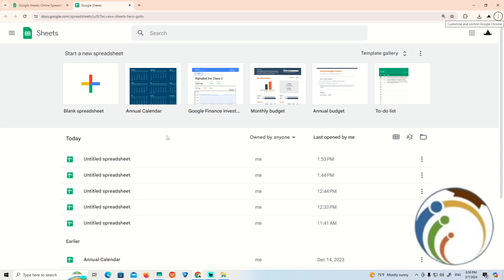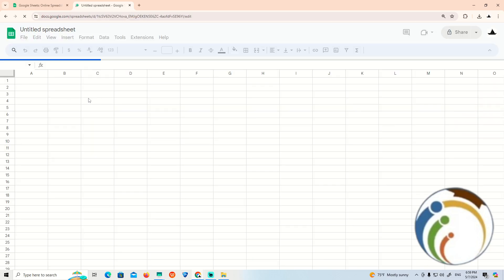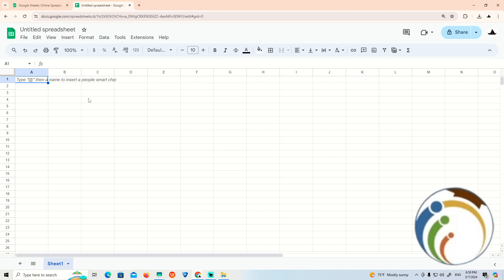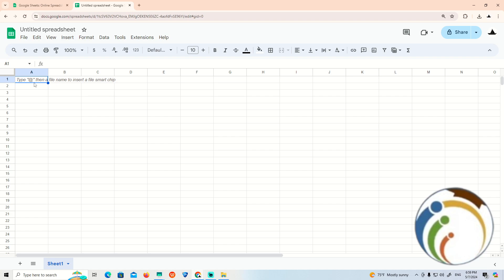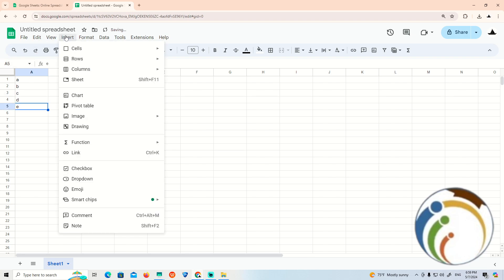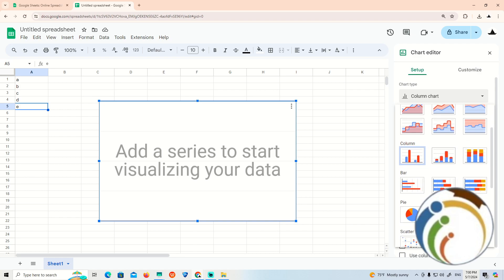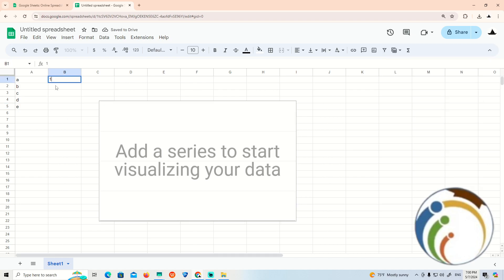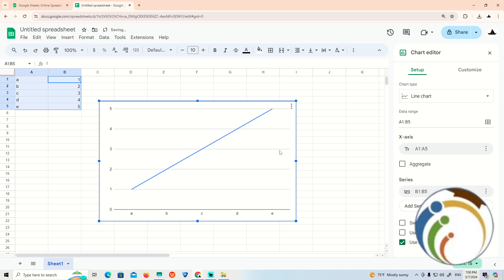How To Make Line Graph In Google Sheets - Full Tutorial